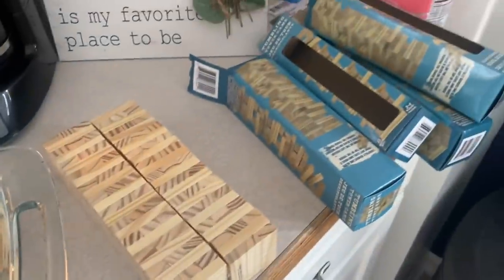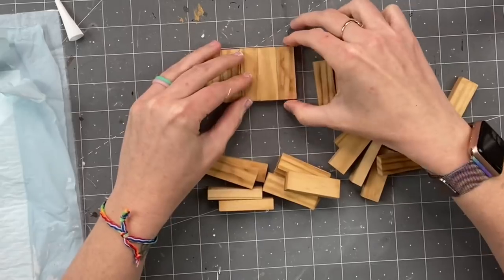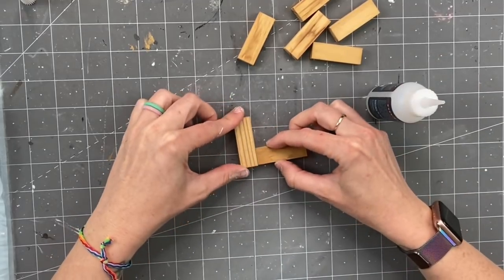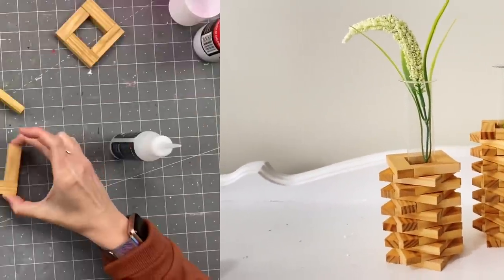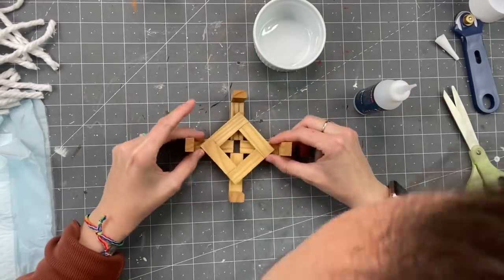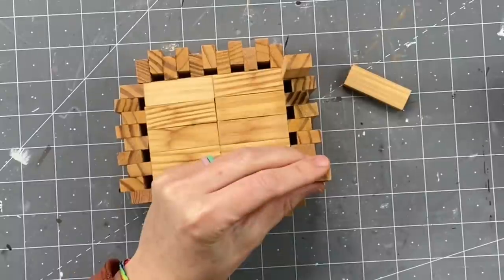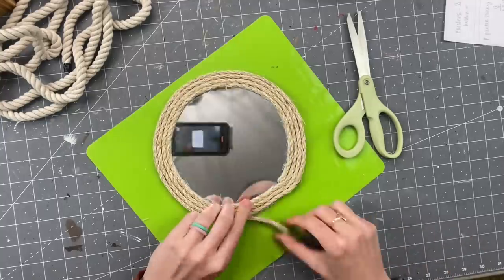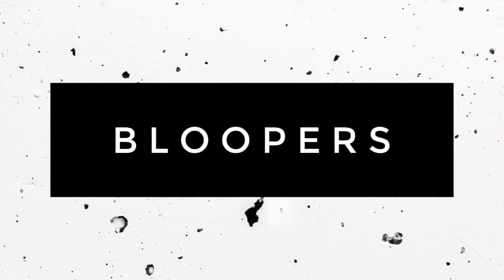TUMBLING TOWER DIYS | JENGA BLOCK DIYS | DOLLAR TREE TUMBLING TOWER DIYS | DOLLAR TREE JENGA BLOCKS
Good morning! I am so happy you are here with me today and I hope you really enjoy this video! I had to try my hand at some of these awesome dollar tree tumbling tower block diys so I hope you enjoy them! Have a beautiful weekend!

SUPPLIES USED:

JENGA BLOCKS

COASTERS/HOLDER: 48 TOTAL

TALL STACKED PLANTER: 60 TALL, 48 SHORT

TABLE: 78

DECORATIVE BOX: 88

NECKLACE HOLDER: 44

PLANTS STANDS: 12 FOR EACH

TEAM GRAVEY DUPES: 58 AND 60